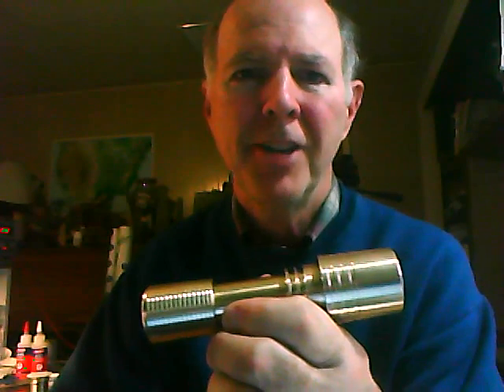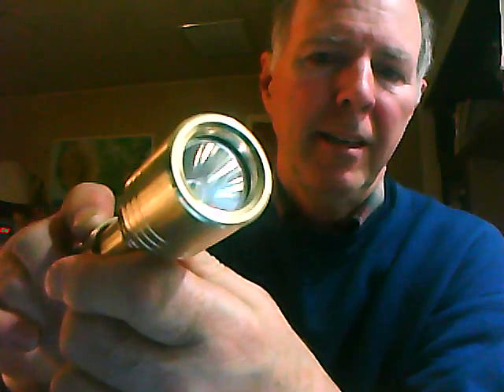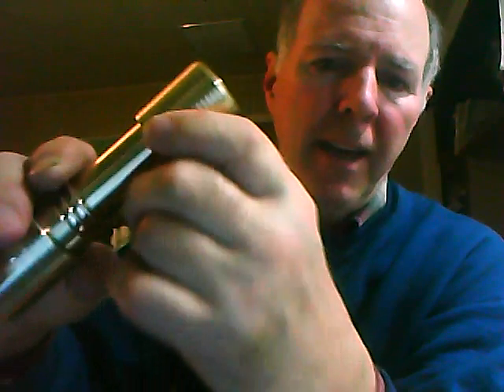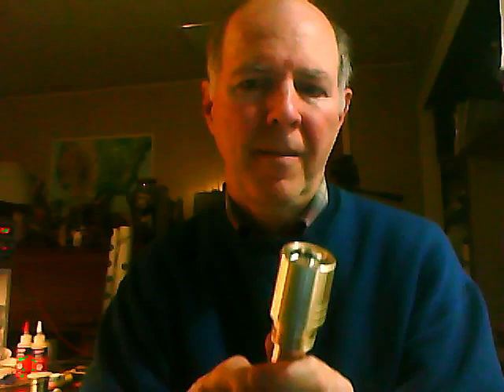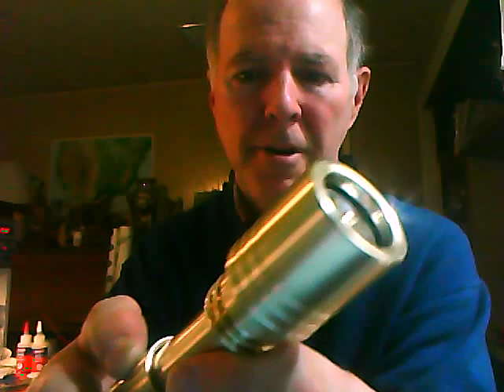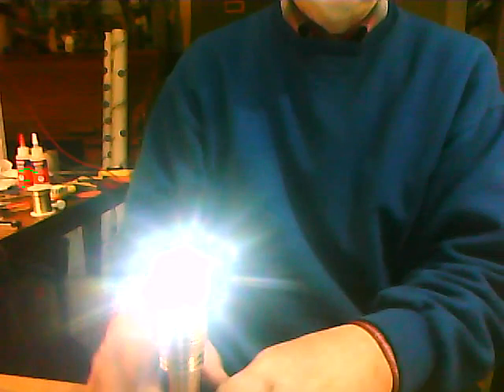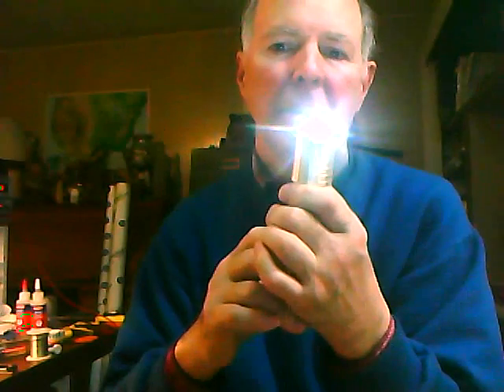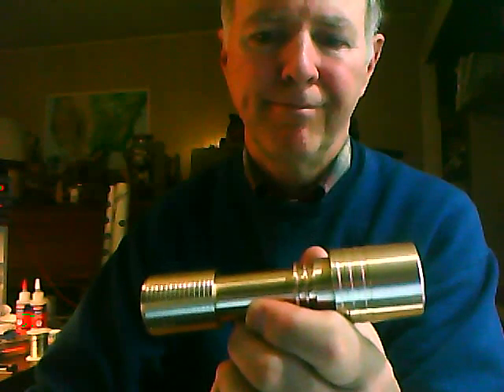EDC-XML-R-Alumibronze (1)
This Video is about the Elektro Lumens EDC-XML-R Alumibronze flashlight. The is a custom version of my long time running EDC-XML flashlight, constructed from the metal alloy Alumibronze, and now has regulation circuitry with multiple modes of brightness, and a tail cap clicky switch. Alumibronze is an bronze alloy commonly used in marine applications, and also in bearing races. Although Alumibronze is an extremely tough and durable metal with good corrosion resistance, it can be polished to a very beautiful shiny finish. The EDC-XML-R Alumibronze is about 5 1/2 " long. The LED is a Cree XML LED, focused by a 30mm reflector. The lens is mineral glass clear, equivalent to UCL ultra clear glass. The product is custom built to order, and is available for purchase from the Elektro Lumens web site ordering page.